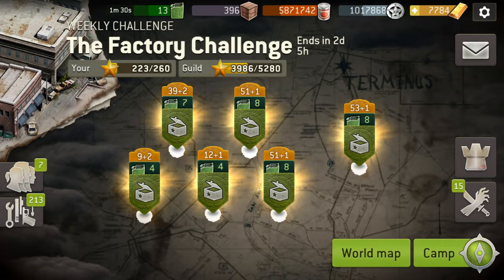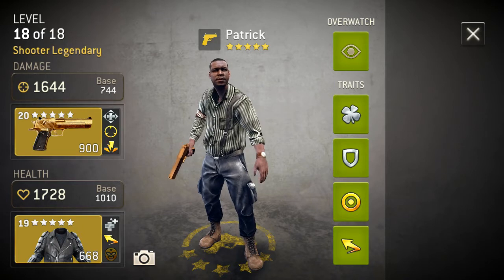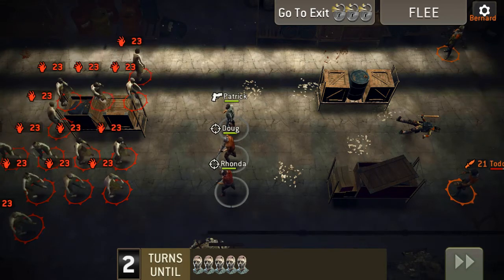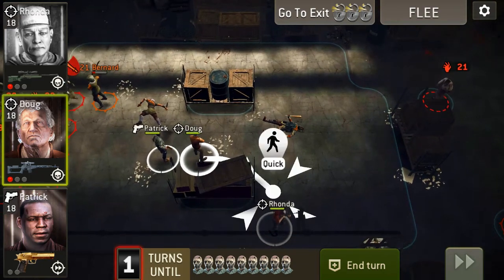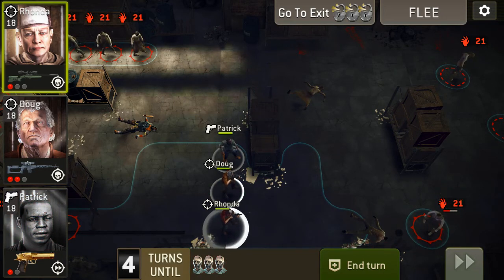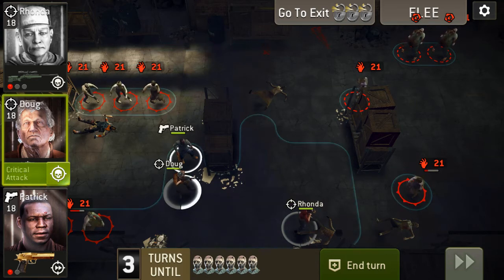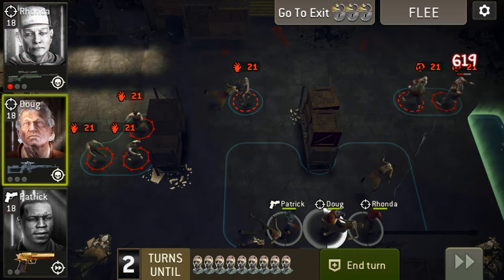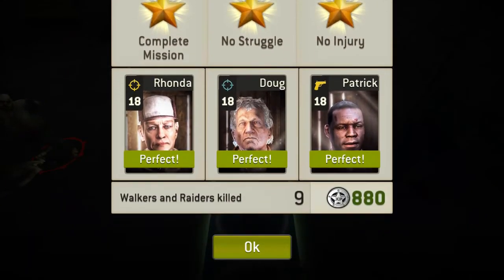TWD NML: The Factory - The Chase rec 21 After update 1.9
AMC, TWD, NML, hunter, shooter, bruiser, warrior, walker, tank, charge, ap, spawn, interrupt, exit